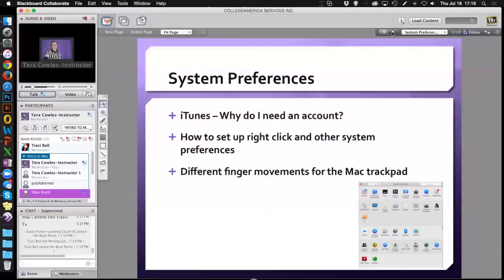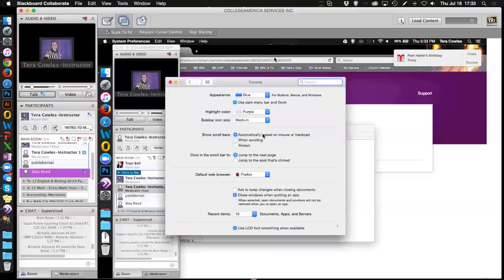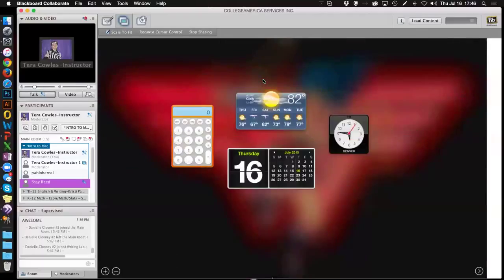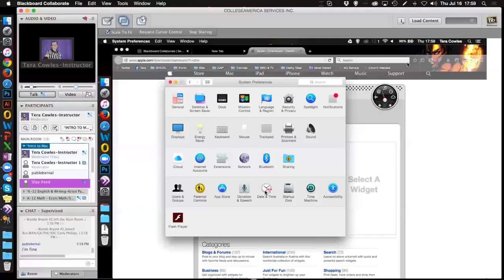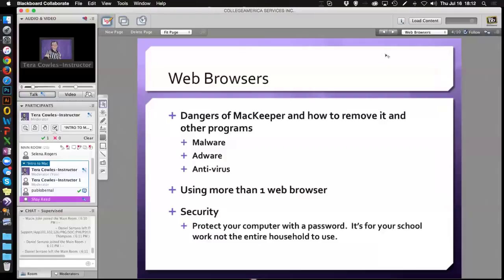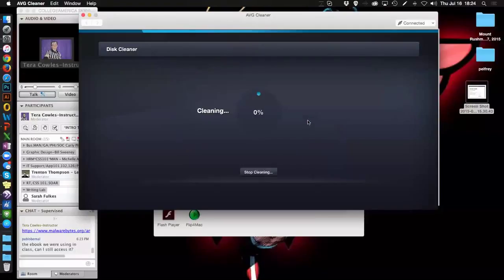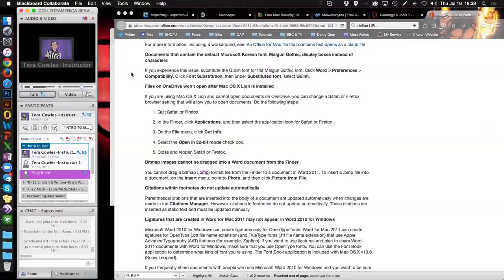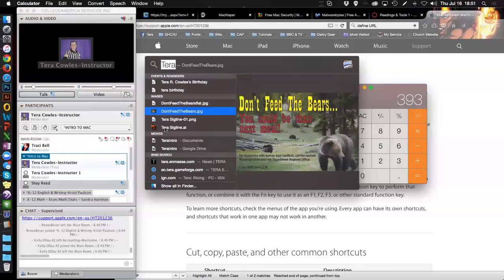Intro to Mac Wk1 July